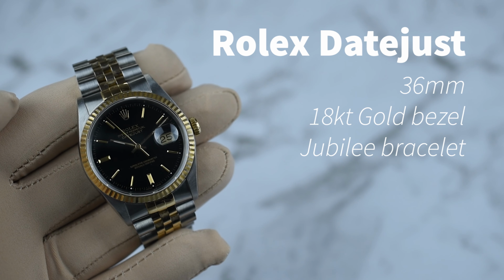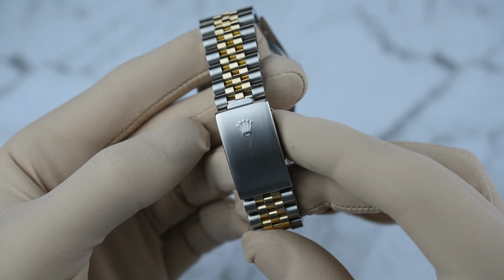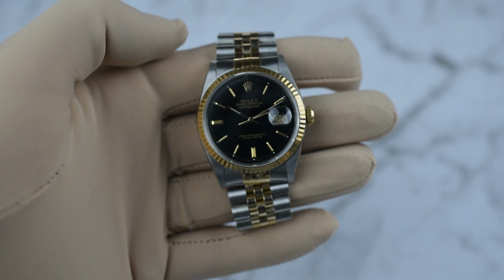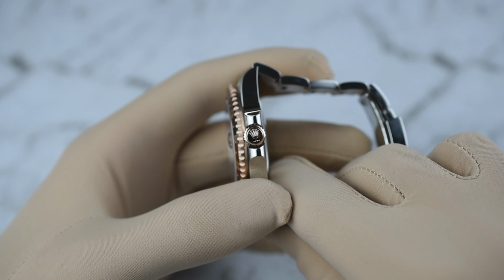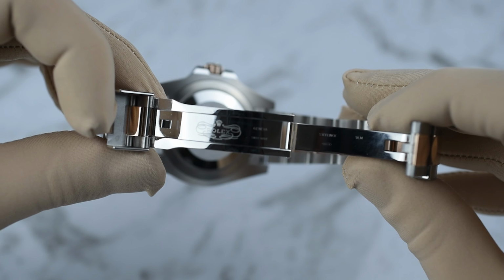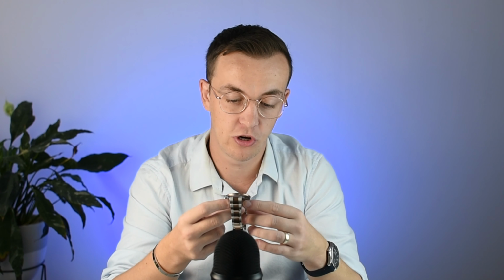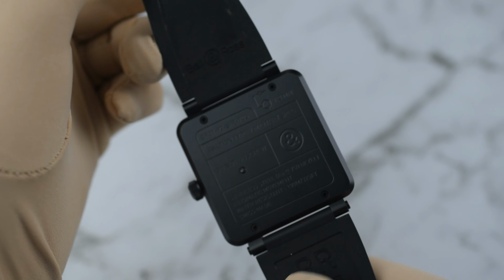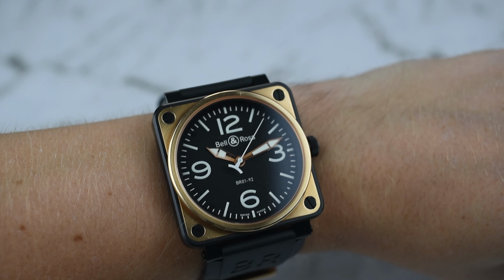Time to look at TWO-TONE again, Plus, the BEST two-tone ROLEX ever made!